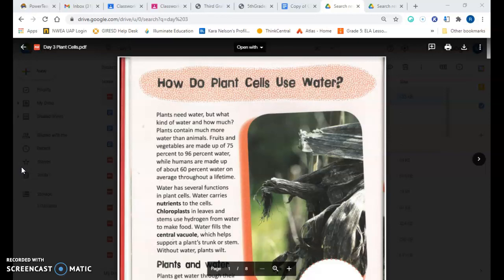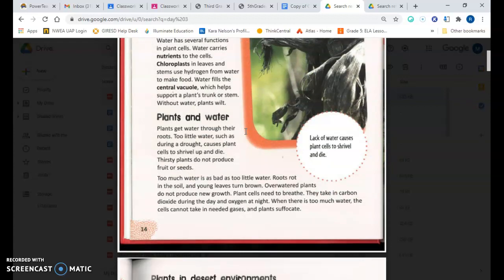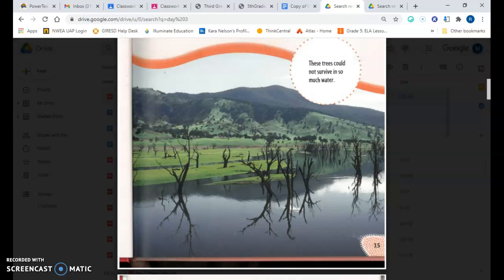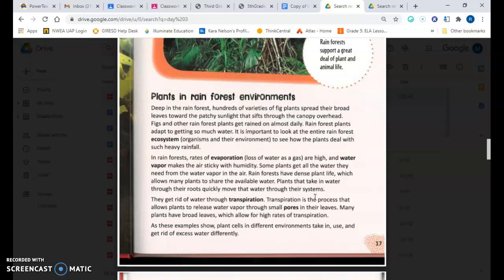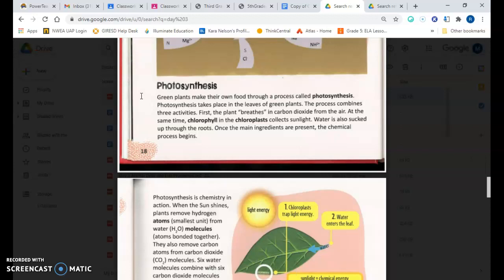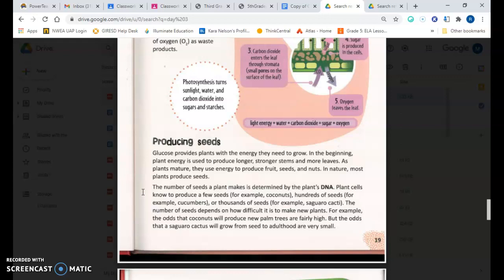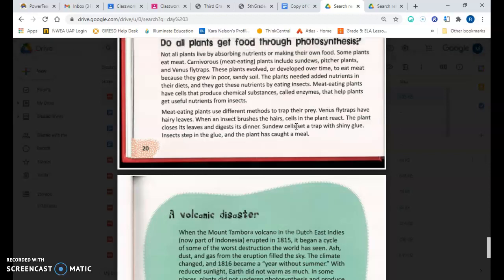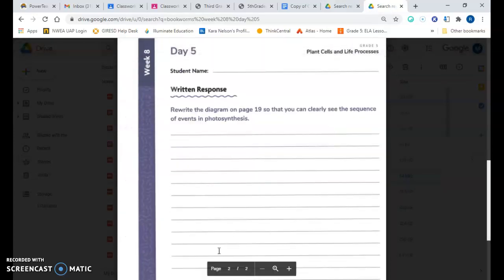Day 3 Plant Cells